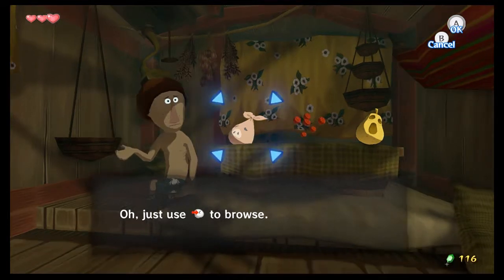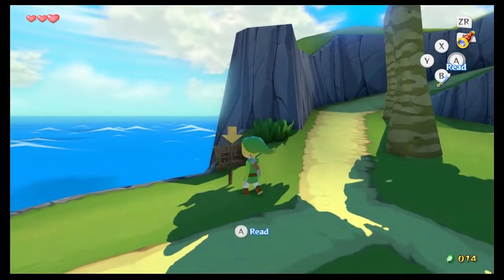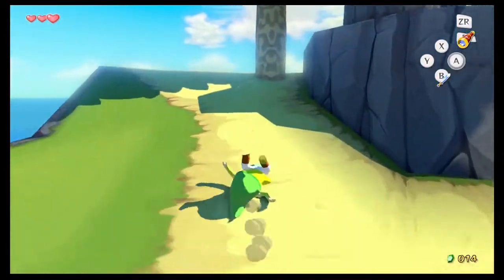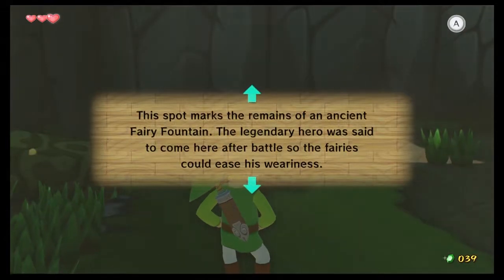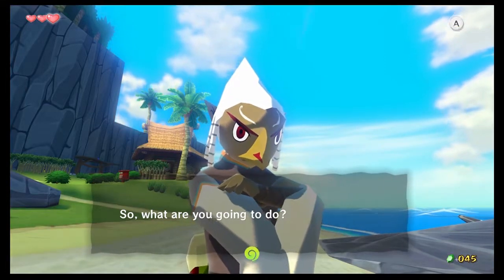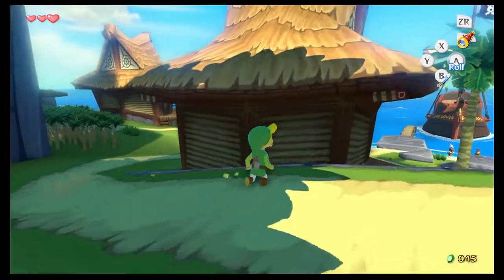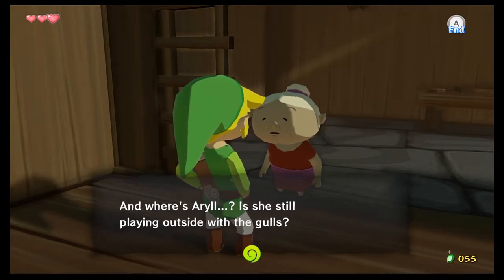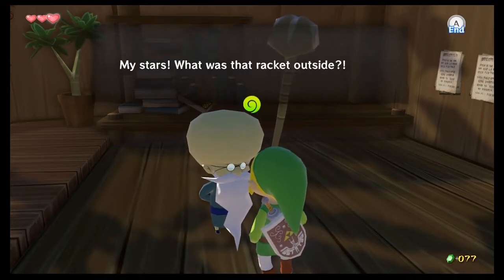The Legend of Zelda: Wind Waker HD - Part 2: "Unwanted Visitors"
Today, we have some guests visit our remote island, but one particular visitor might not have the best of intentions.